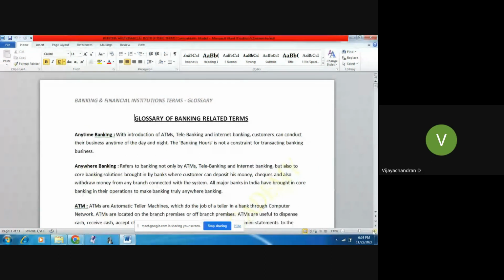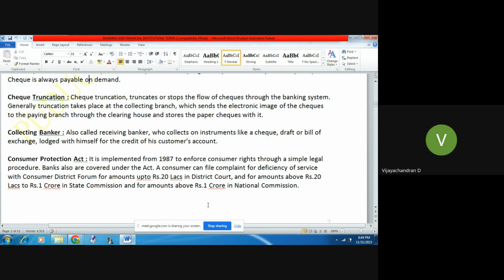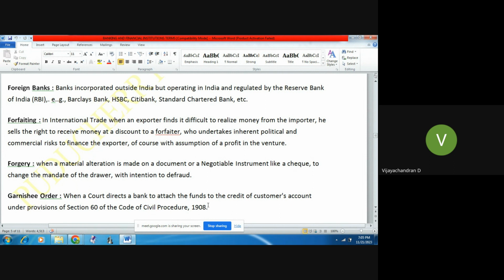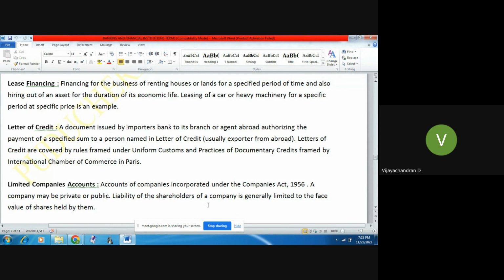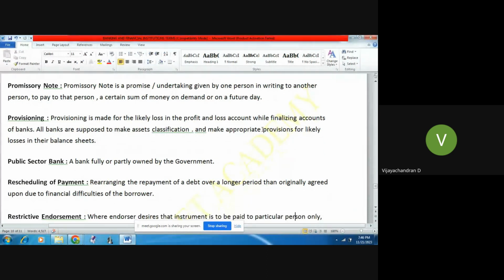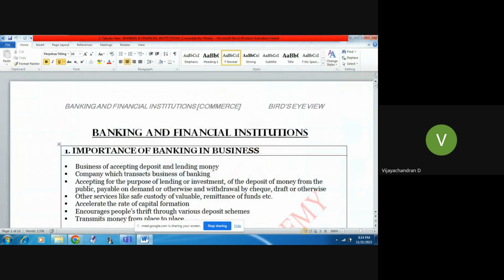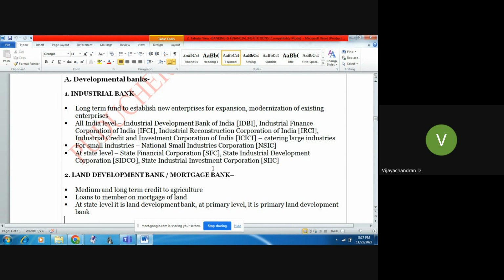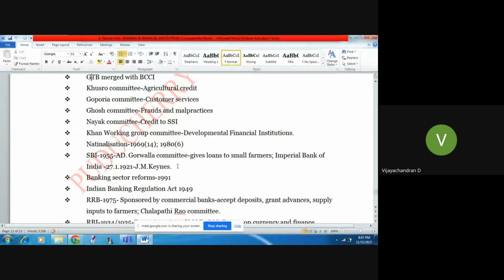UGC NET COMMERCE PAPER II- (DAY 9)